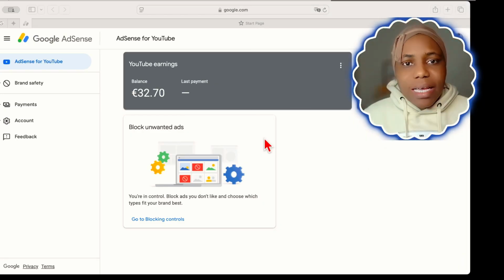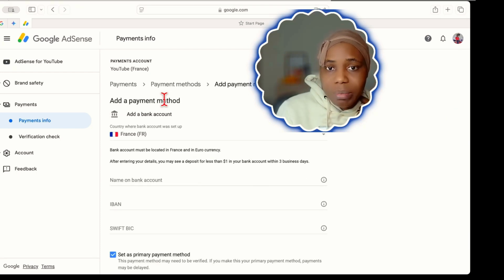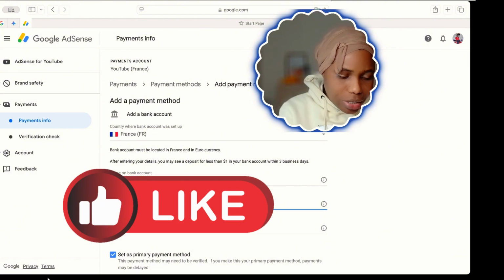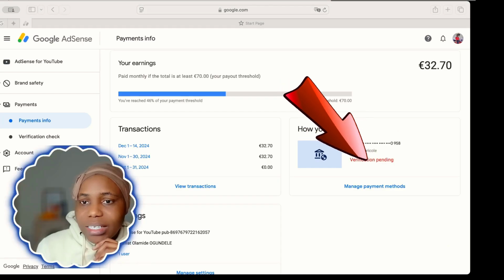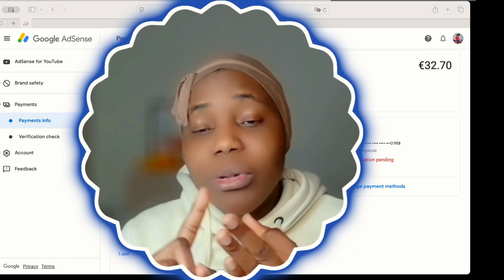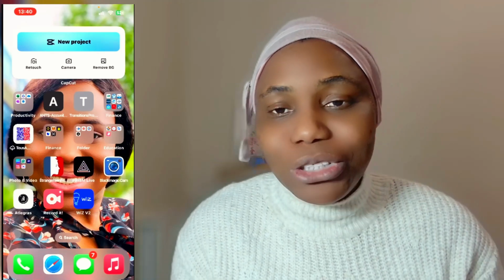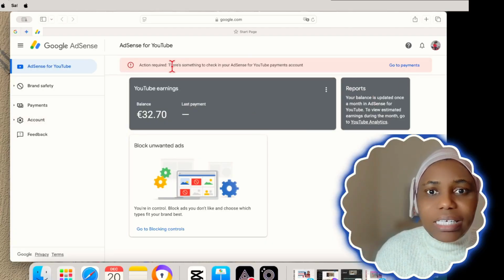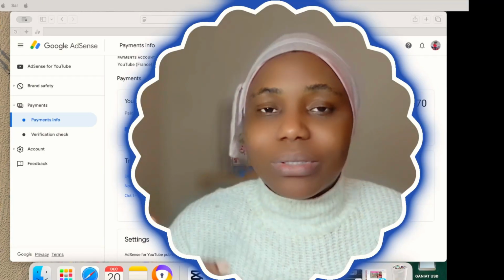Get Paid FASTER with the RIGHT Google AdSense Payment Method in 2025!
👉Are you ready to start earning from your YouTube channel? In this video, we’ll walk you through the process of adding your bank account to Google AdSense, so you can receive your payments seamlessly. Whether you’re new to monetization or just need a refresher, this step-by-step guide will make the setup process easy and straightforward.

What you’ll learn:
👉 How to navigate the Google AdSense dashboard
👉 Steps to add and verify your bank account
👉 Tips for ensuring your payment details are correct

Don’t miss out on your hard-earned revenue! Watch now and get your AdSense payments set up today. 💰

1,000,000Subscribers -

My name is Ganny also Know as Grow With Ganny on this channel.  I try my best to bring all the entertainment and easy ways to get monetised with less stress you need to your views so enjoying while scrolling through all my videos.

 God bless.